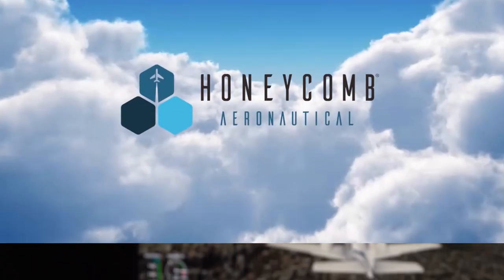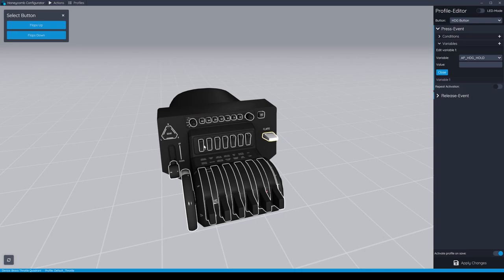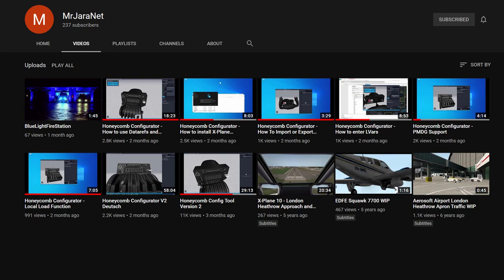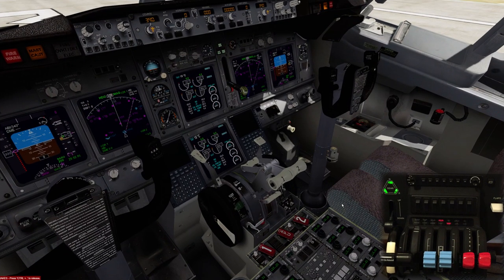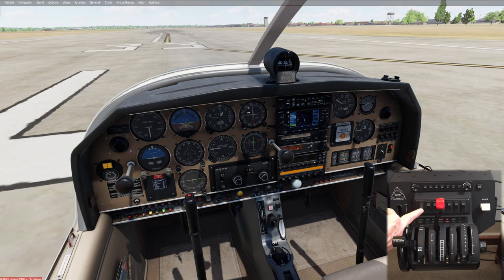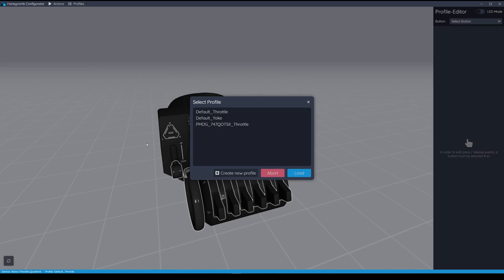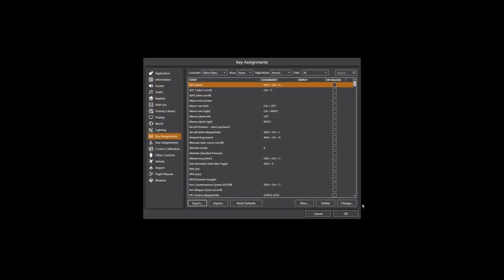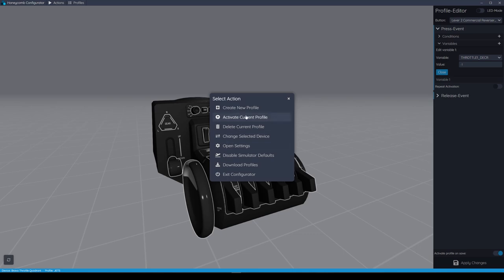Honeycomb Bravo Throttle Configuration | P3D v4 & v5 | Props & Jets with Reverse Thrust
A detailed configuration guide for the Honeycomb Bravo Throttle Quadrant for Prepar3d v4 and v5. Includes an introduction to the Honeycomb configurator as well as set up configurations for five different profiles covering both props and jets. Instructions on how to set up individual throttle reversers.

Time Stamps
00:00 Introduction
01:05 Install
02:05 Configurator
10:03 Config Resources
11:13 Default Profile
13:14 Single Prop 1
17:50 Single Prop 2
20:04 Twin Prop
26:57 4 Engine Jet
33:27 2 Engine Jet
37:55 Advanced Config
40:13 Comments